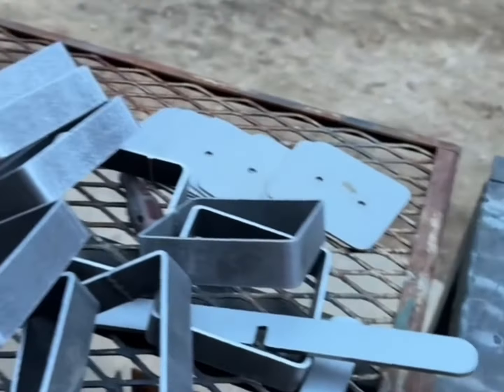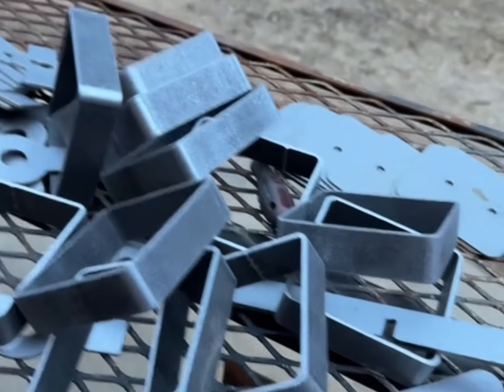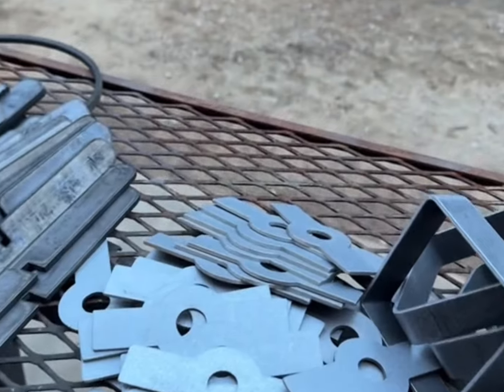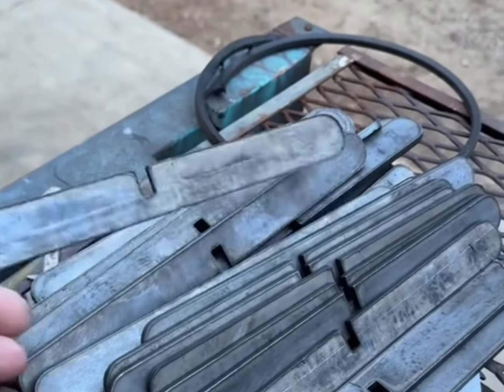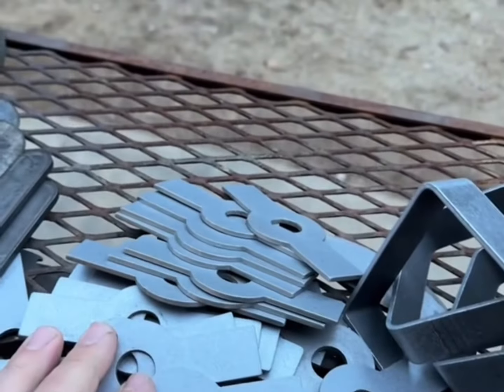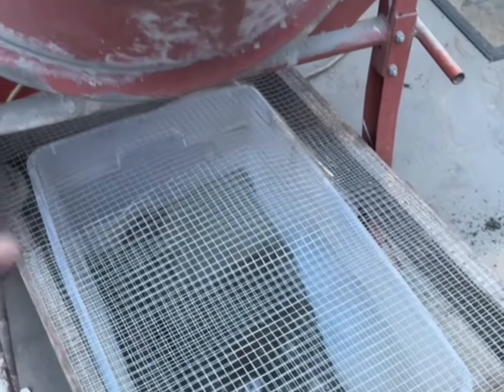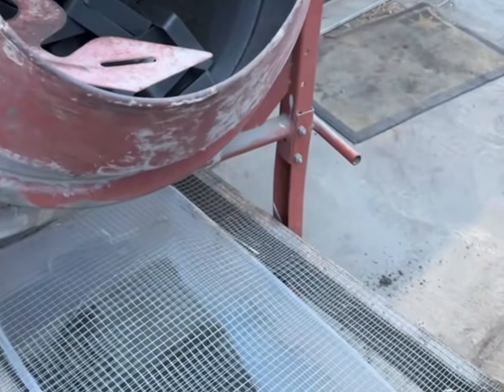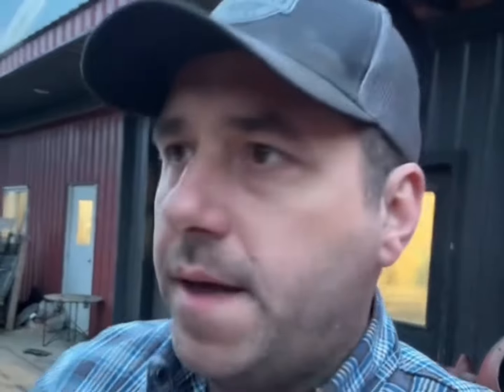Cement Mixer Parts Tumbler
Using a harbor freight cement mixer as a parts tumbler for the welding shop